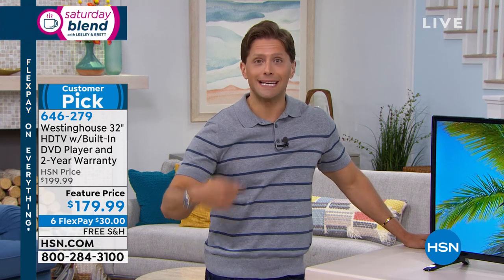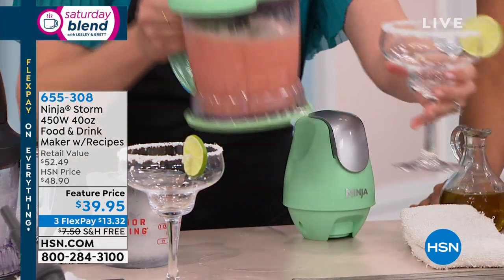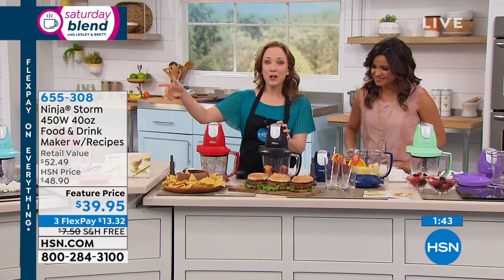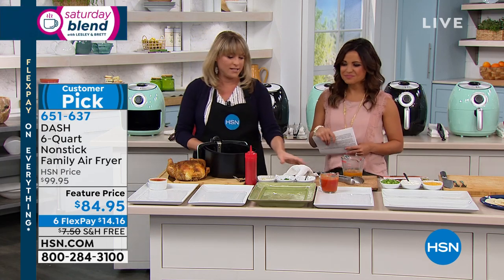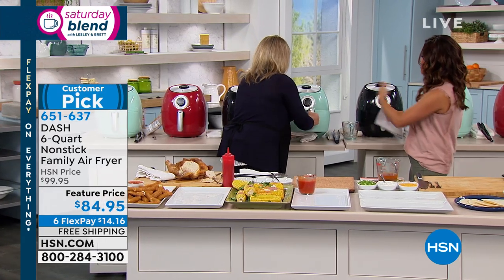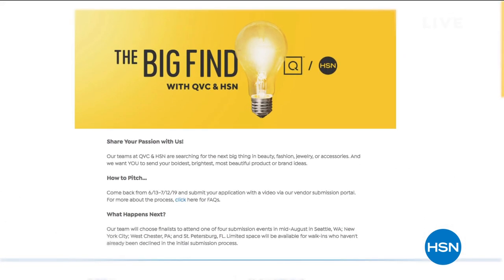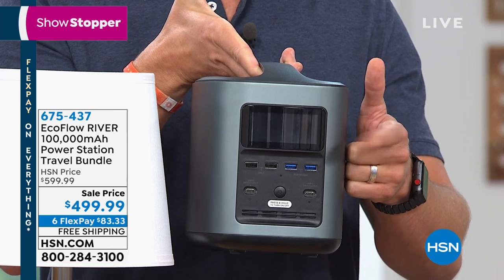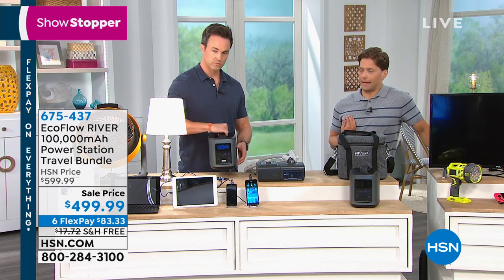HSN | Saturday Blend with Lesley and Brett 06.08.2019 - 11 AM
Show hosts Brett & Lesley Start the weekend off right-every Saturday with top finds & new favorites.